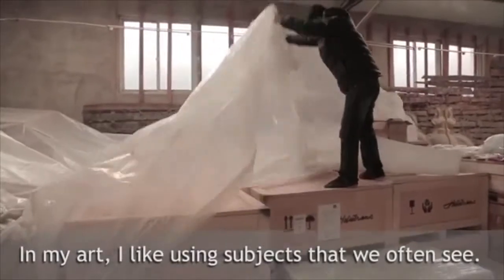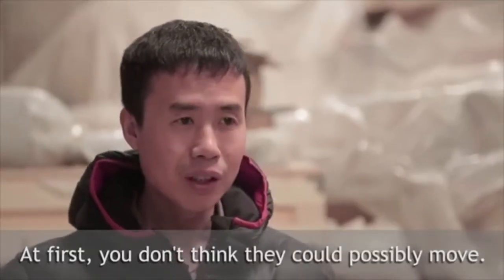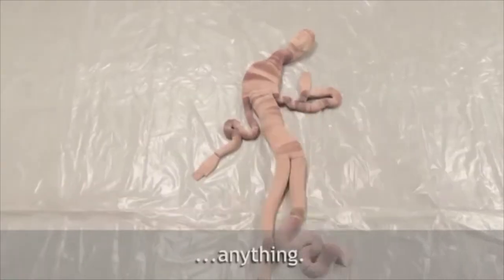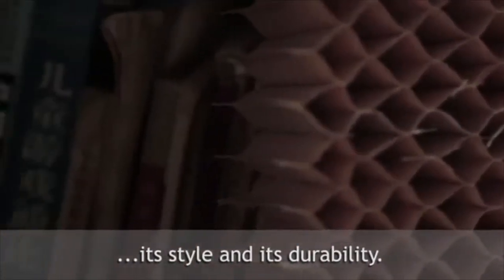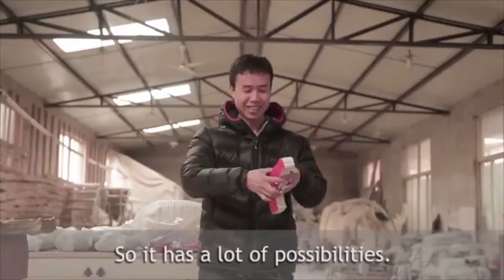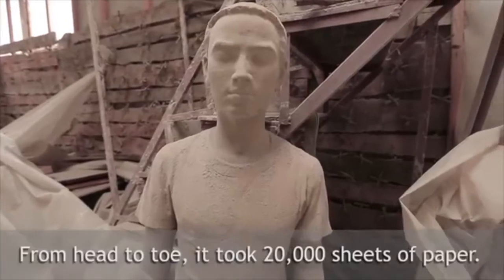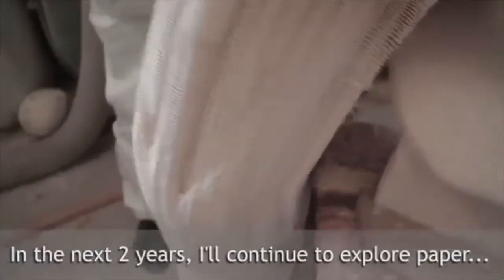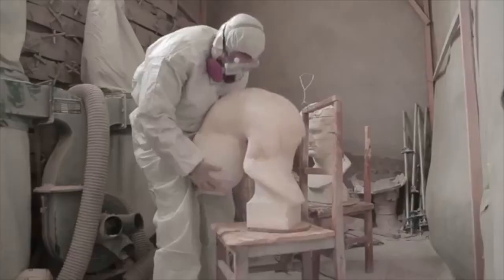Li Hongbo Paper Sculpture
Li Hongbo makes artistic magic with paper. Using only paper and glue, he makes familiar objects we can name like people or logs, but there is something special about his sculptures.